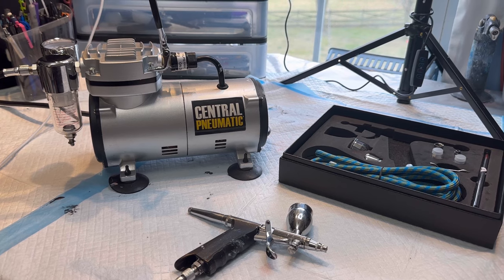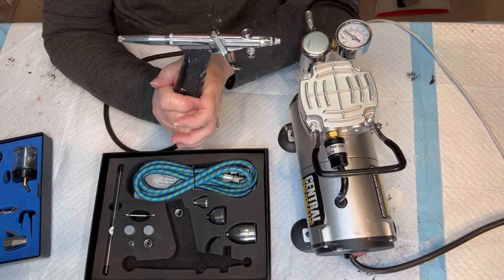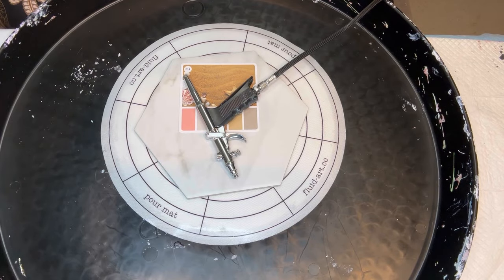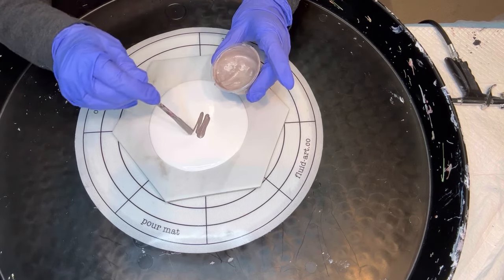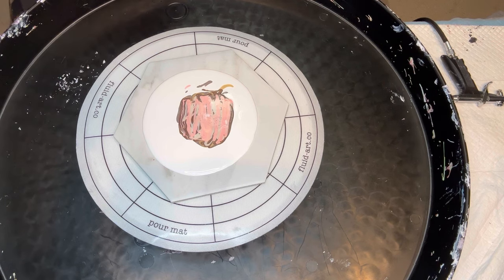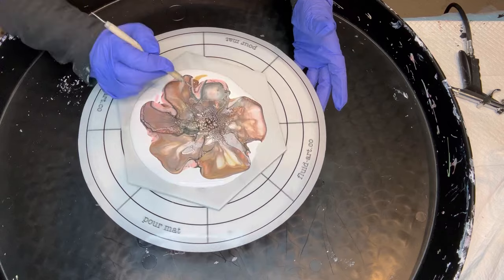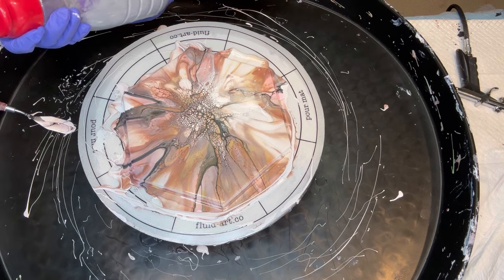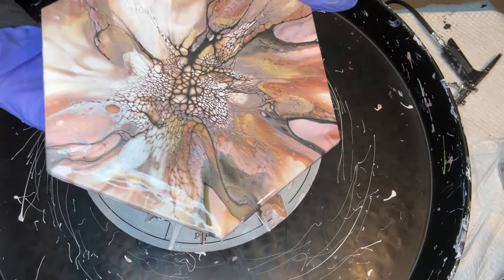#017 Using a compressor and airbrush for your fluid art blooms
Joyce Farkas Fluid Art
Welcome to my channel, Joyce Farkas Fluid Art, I don’t profess to be a teacher, but enjoy sharing my knowledge and my take on the growing and ever changing world of Fluid Art.

I use KSRESIN  for finishing all my work with a coat of resin for brilliant shine and finish.
Use my discount for resin

Base Paints:
My favorite is Sherwin Williams Color to go
                     or
PPG Multi Pro Eggshell #47-3110 (Home Depot)

Pouring Medium:
Valspar Ultra High gloss Base C - 3 parts (Lowes)
Varathane Ultimate- 1 part (Home Depot)
                     or
Valspar Ultra High Gloss Base C - 1 Part/50%  (Lowes)
Behr 8300 Deep Base- 1 Part/50%  (Home Depot)

Cell Activator:
Australian Floetrol - 3 Parts
Paint- 1 part
Amsterdam , and Triart are my go to paints for cell activator, 5 second trace off the stick

To thicken paints/pigment -  I use 8300
To thin paints/pigments - I use Golden High Flow Medium or 50/50 mix of JoSonja gloss Varnish & water.
If you have to add alot of a thinning agent above... When in doubt throw it out! (a little refference to my Food Service days) because it WILL ruin your painting!

For Cloud Pours:
Artist Loft Soft Body Paint- 1 Part
Vallejo Pear Medium - 1 Part
US Floetrol - 2 Parts
-thin to Paint Consistancy with Water
                   or
US Floetrol - 1 part
Australian Floetrol - 1 part
Deco Art Satin Enamel - 1part

For mixing Tube Paint's for cloud pours: (also works for Straight, and Ring Pours)
3 parts US Floetrol to 1 part paint

For mixing Pigments for cloud pours: (also works for Straight, and Ring Pours)
-Disperse Pigment in Either JoSonja, or Liquitex High Gloss Varnish... mix well
-Add about 1 Teaspoon of Sax Gel Medium till kinda ploppy/should be kinda thick... mix well
-Then add 1-2 Tablespoons of US Floetrol... mix well

** Special Advice**- Use fresh paint, if it sits too long (like weeks/months) then it will become too thick, sometimes you can thin it back down, but that thinning will sometimes compromise the paint, and ruin your painting. So I dont recommend mixing a huge batch of paint. Plan your color pallets, mix what you need and if you have left over incorporate those left overs in the next piece.